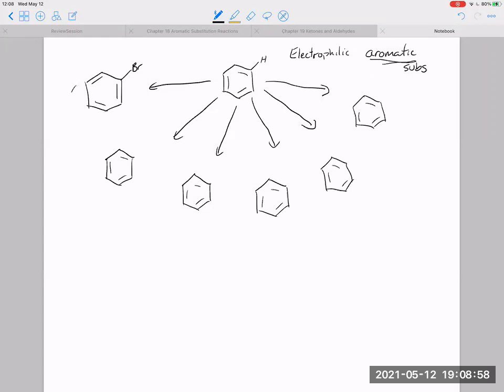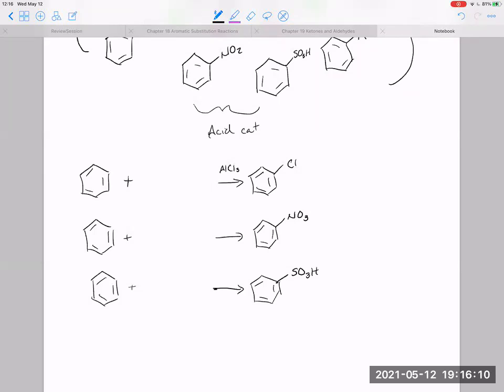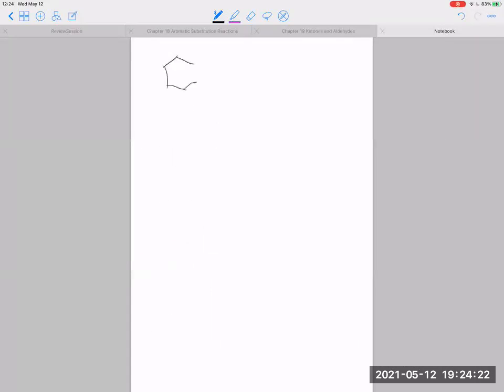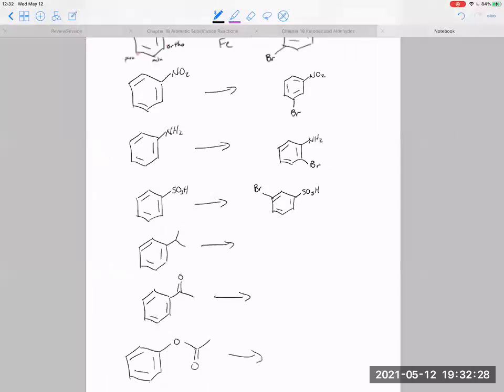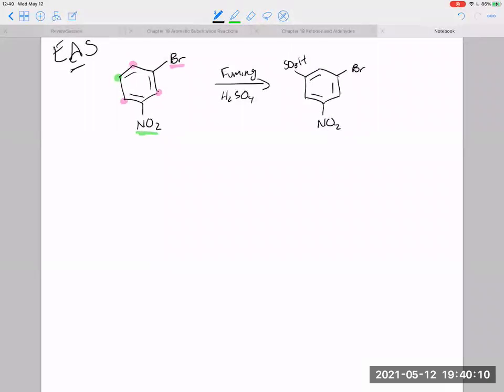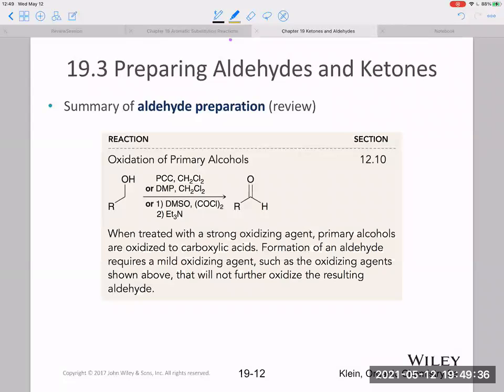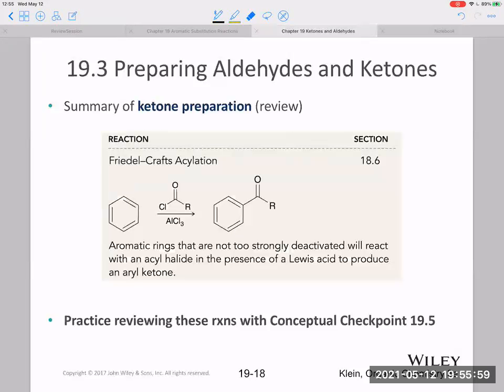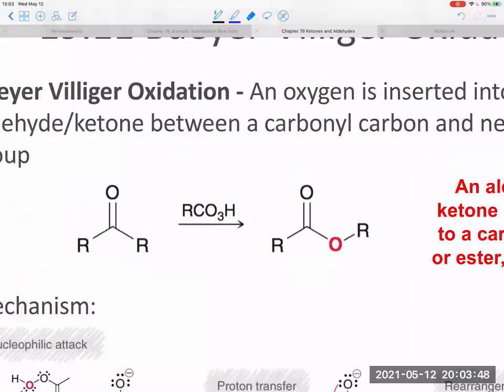CHEM 28B Unit 2 Review